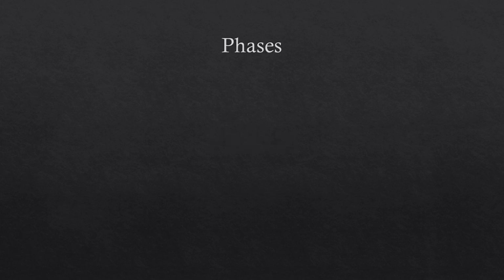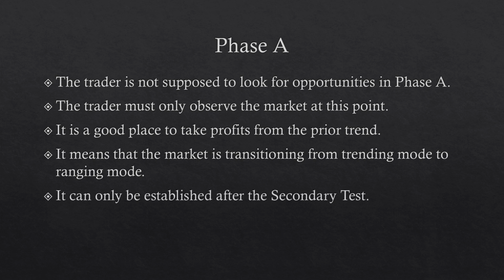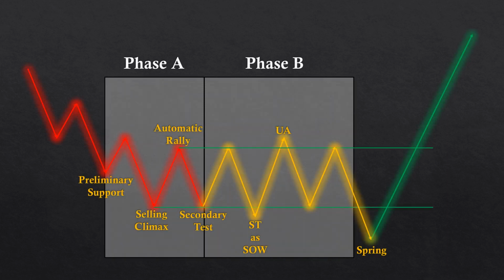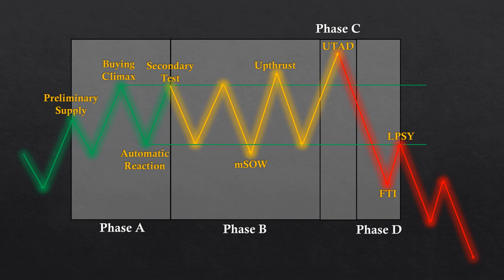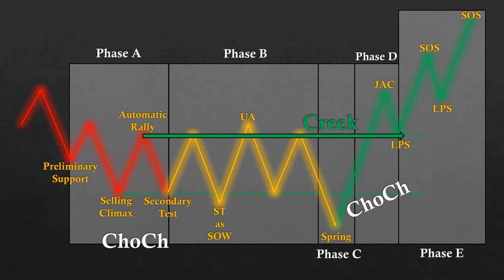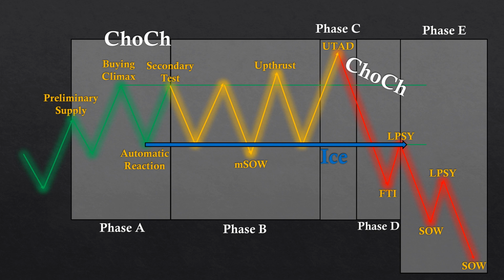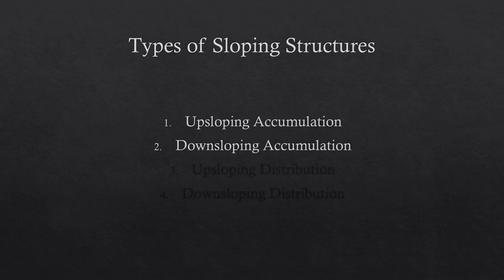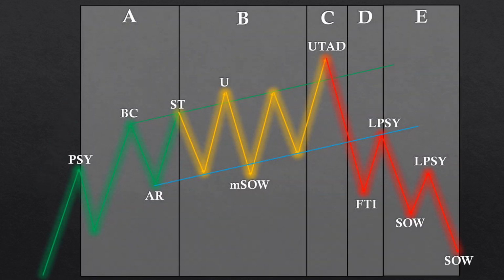SMART MONEY CONCEPT METHOD 3